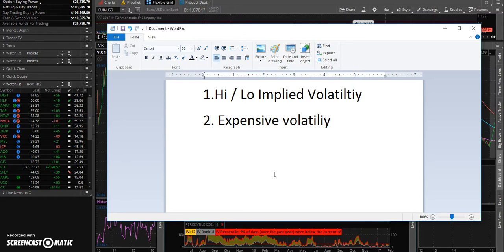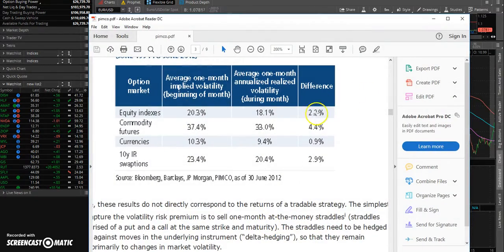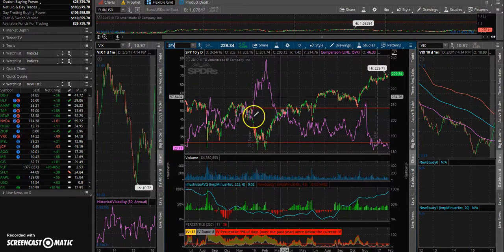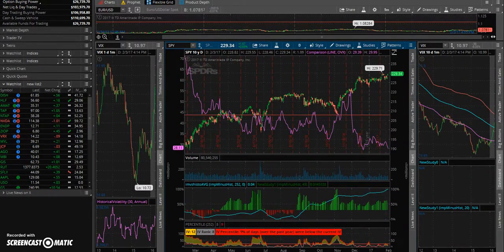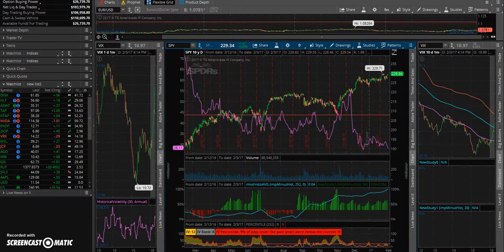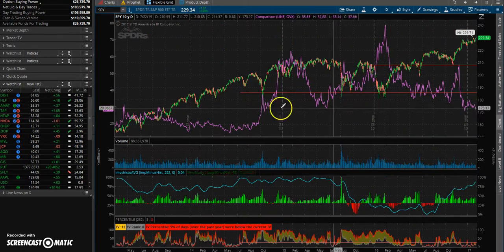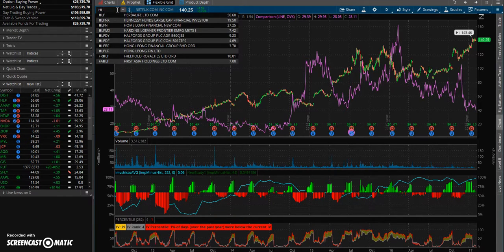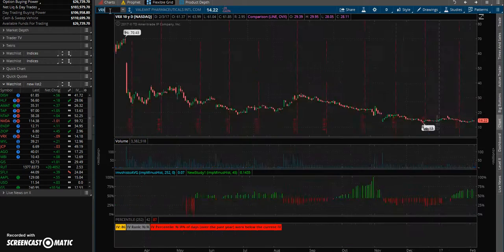THE FYRETRADE INDICATOR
FYRETRADE INDICATOR

This is Not Investment Advice, nor is it a Solicitation for or about Investment Advice: The material contained on this website is for informational purposes only and I am not soliciting any action based upon such material. The material is not to be construed as an offer or a recommendation to buy or sell a security nor is it to be construed as investment advice. Additionally, the material accessible through this website does not constitute a representation that the investments described herein are suitable or appropriate for any person. This is strictly for access to my opinions only.